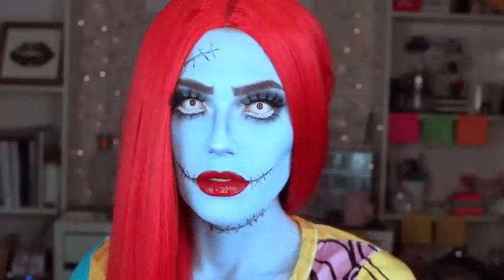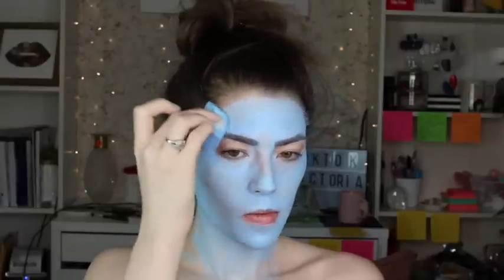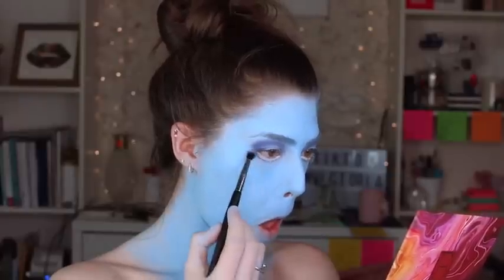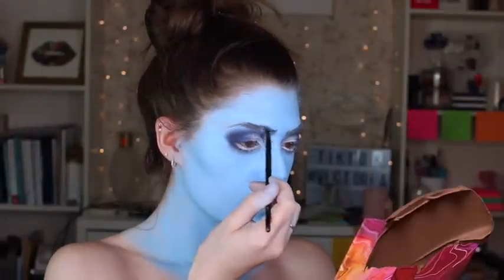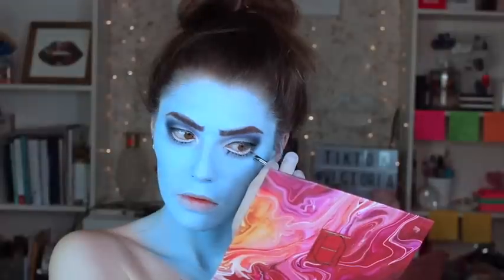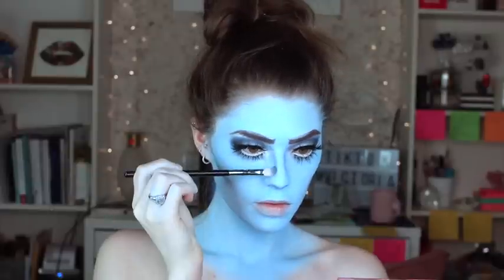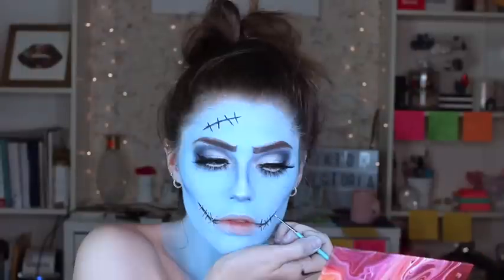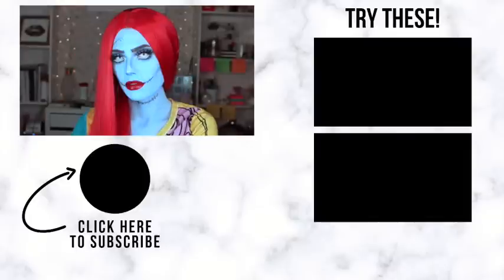SALLY (NIGHTMARE BEFORE CHRISTMAS) MAKEUP TUTORIAL | Halloween Makeup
This Sally makeup tutorial is just in time for Halloween! Sally from Nightmare Before Christmas is such a Halloween icon!

What Halloween makeup tutorial should I do next?

PRODUCTS USED:
*since this as filmed in 2020 and many of these are no longer being produced or sold, I have updated the links with similar products I used and recommend*

Mehron Paradise Body Paint (Light Blue)

Liner Brush

Individual Lashes

Studio Setup

Box Lights

PR  + Gifting Address:

1540 Keller Parkway
Suite 108-107